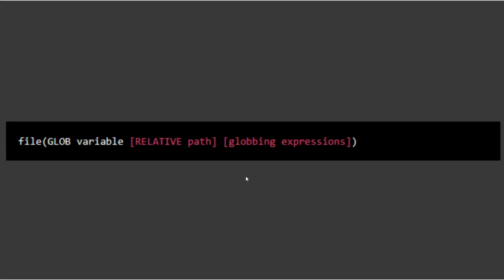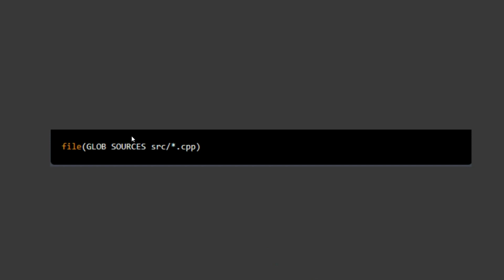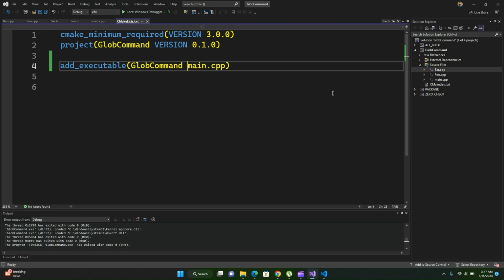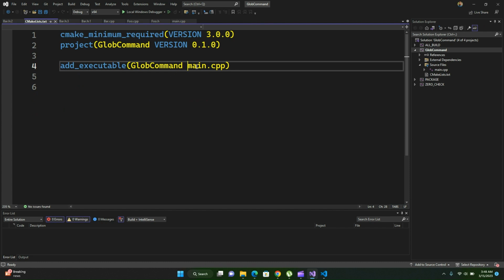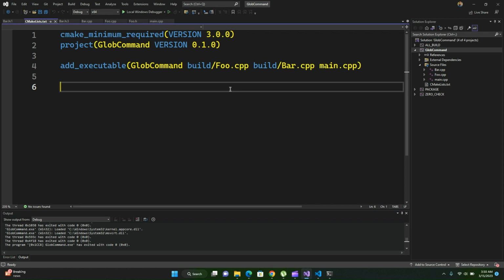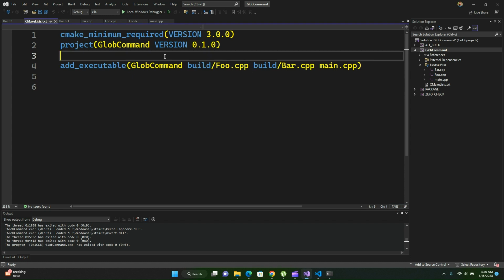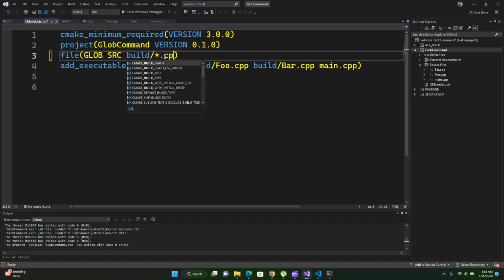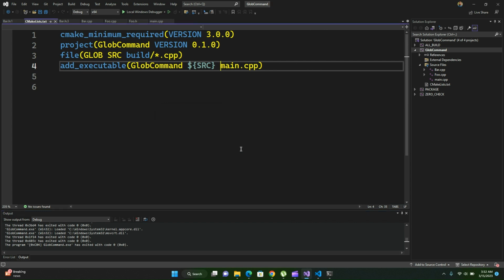Glob Command of Cmake | Episode 8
Learn how to use the cmake glob command to automatically collect files within a directory in your CMake projects. Discover the basic syntax and advanced features of the command, as well as best practices for performance and avoiding the use of wildcards. Streamline your development process with the power of glob in CMake.